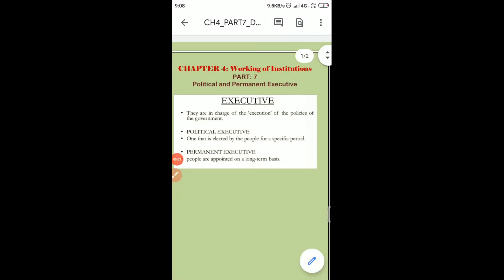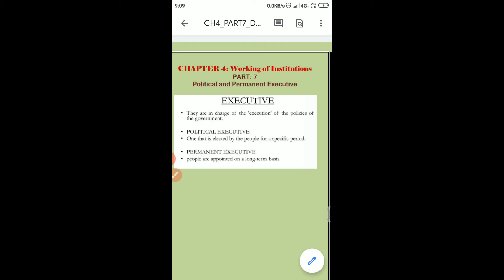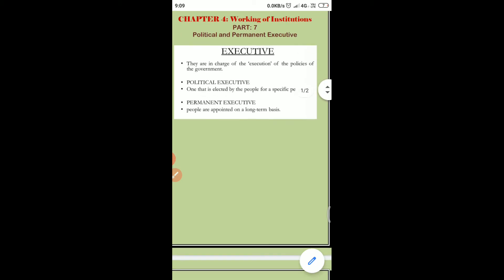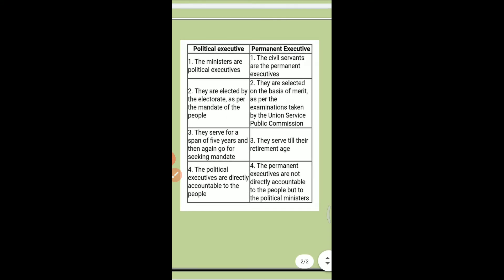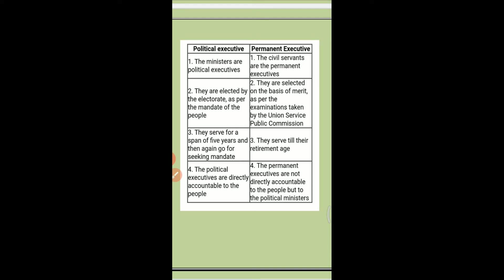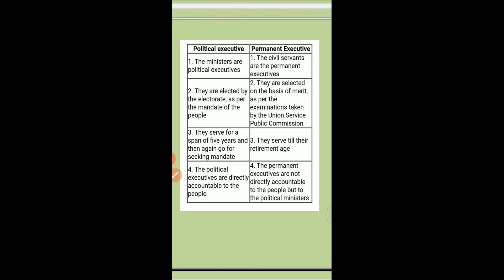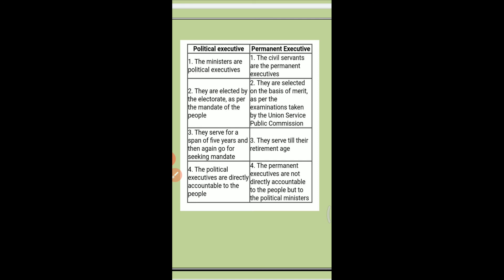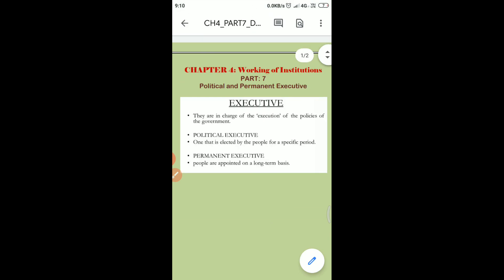CLASS IX S STPART 3